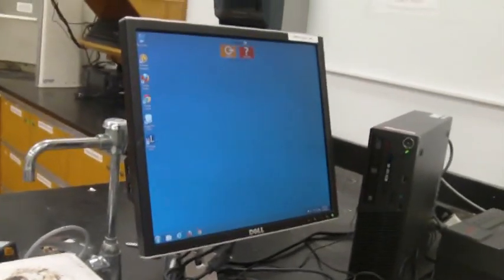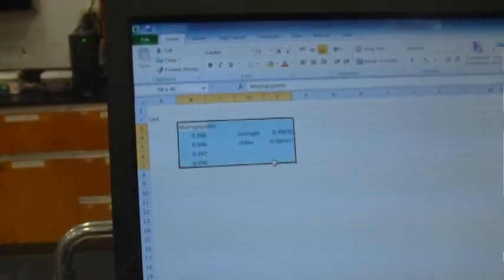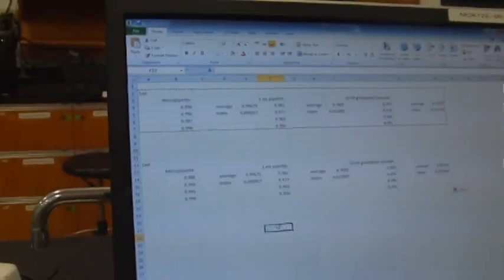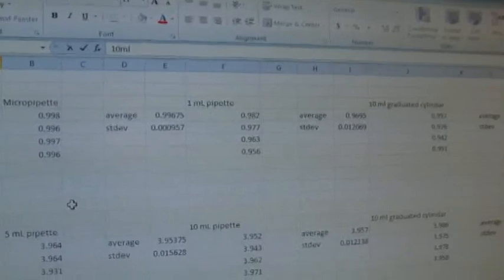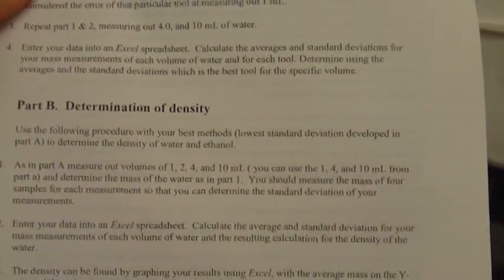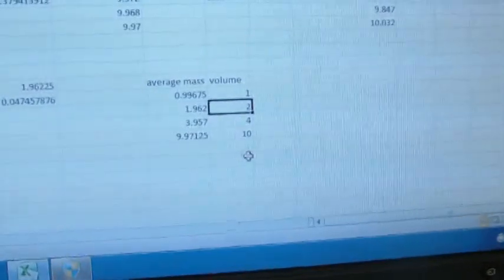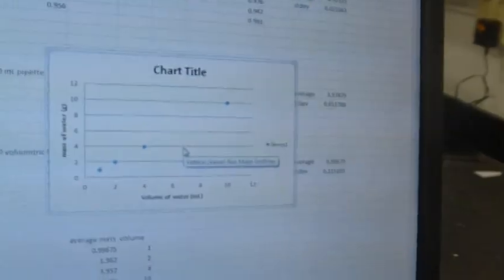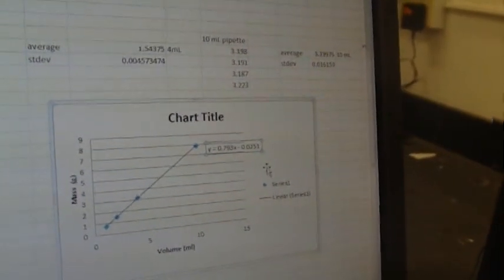Chem 105 Lab 1